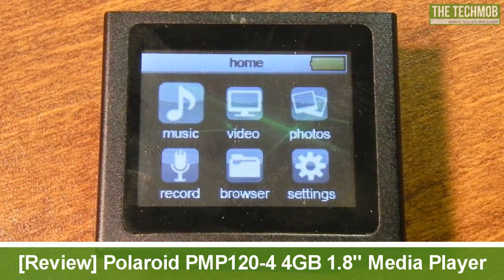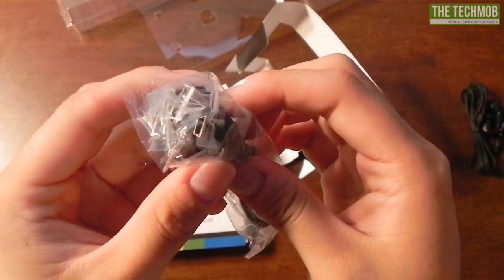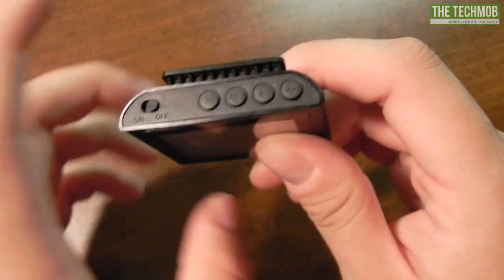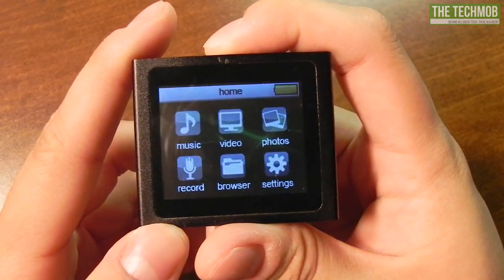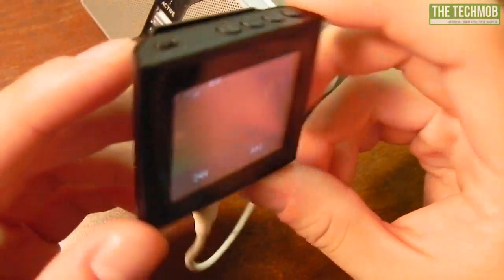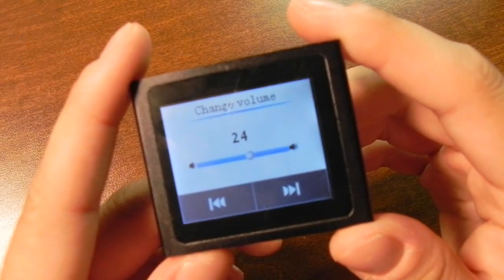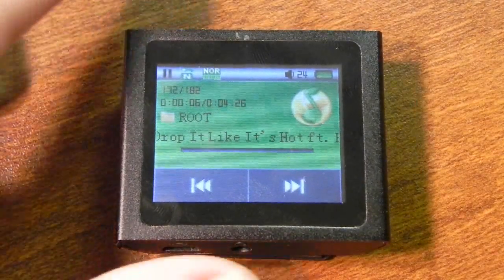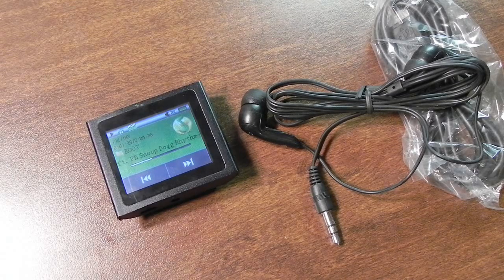[Review + Giveaway] Polaroid PMP120-4 4GB 1.8" Touch Screen Media Player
Yes! I will be giving this away!

But anyway, first the media player. It's a lot like the iPod Nano in shape and size, but functions nothing like one (obviously, as it's a sub-$50 media player).

If you're looking for something simple that can play music without any hassle, then this would be a good choice, as it's small, compact, has plenty of storage for songs, and cheap.

MP3-Comment
Giveaway ends this Friday afternoon (8/26/2011), so get your entries in quick!

Feel free to follow Brian on Twitter!